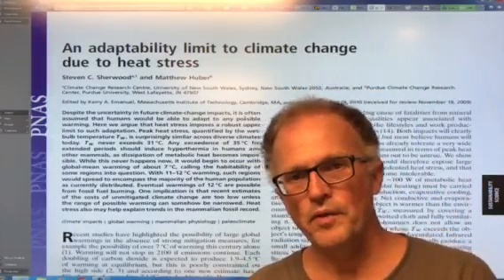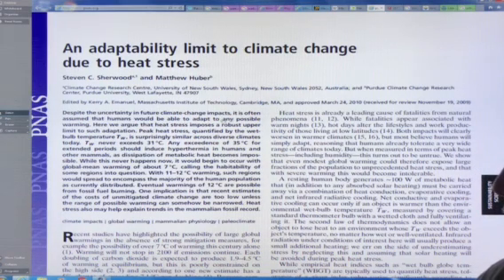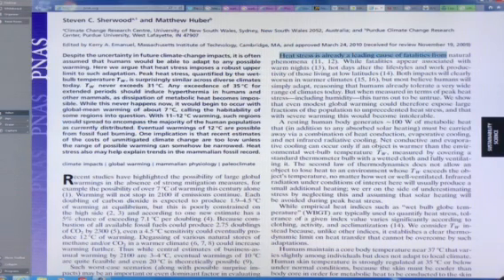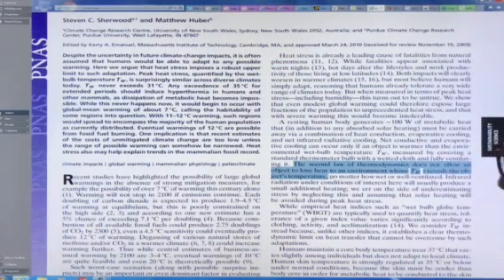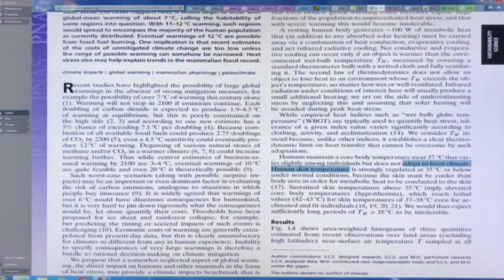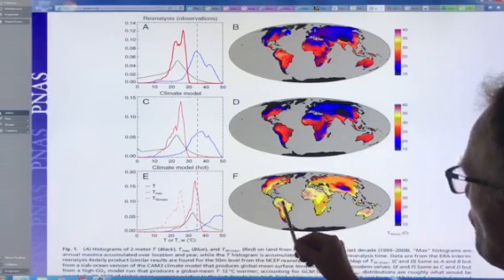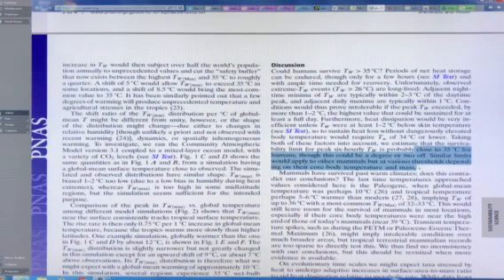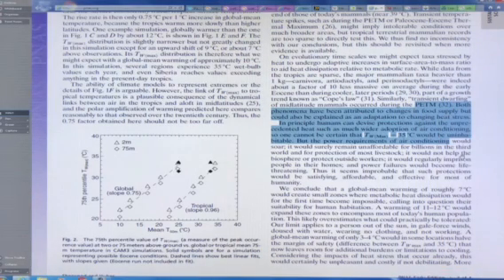Human Core Body Temperature Limits Adaptability to Heat Stress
Many people think that as global temperatures and humidity rises the human body will physically adapt to the new conditions. FALSE. Since human core body temperature is 37 C (98.6 F), with skin temperature a few degrees lower (35 C, 95 F) when air temperature reaches 35 C and humidity is 100% (known as wet-bulb temperature) the body no longer loses heat to the environment. Even at rest, the 100 Watts of metabolic heat produced by an adult human thus builds up in the body, raising core body temperature leading to heat exhaustion, heat stroke, and death. Other mammals, and birds have higher core body temperatures than humans, and thus may fare better.